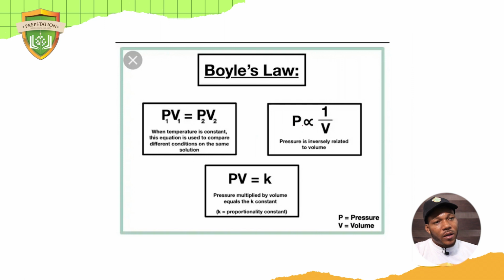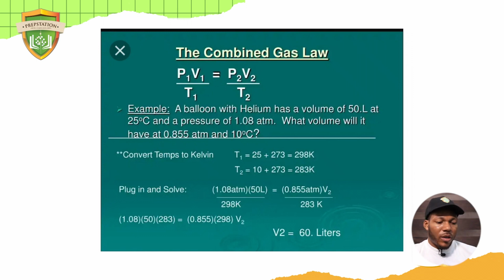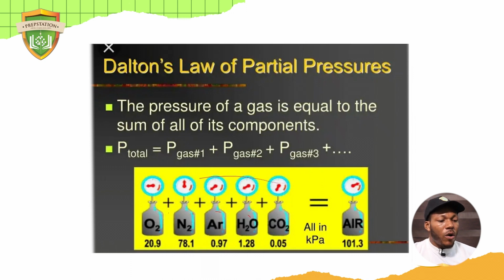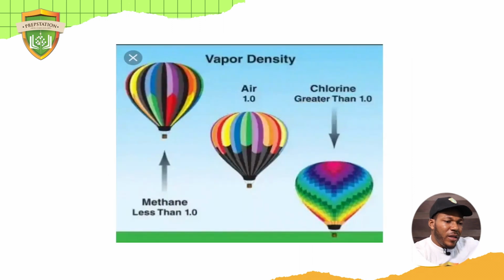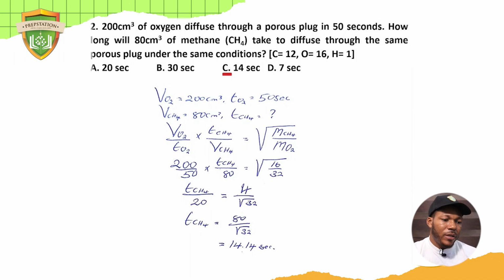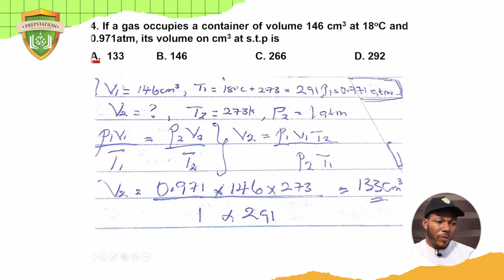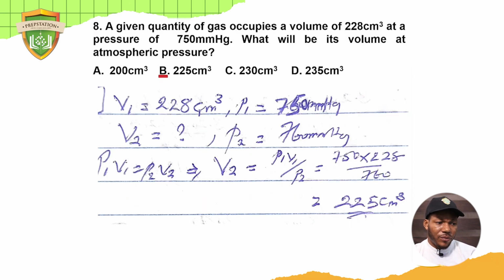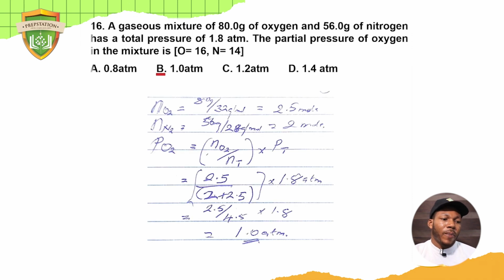CHEMISTRY 2024 UTME Prep Class (Episode 5 of 6)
Excel in your UTME Chemistry with ease! Join thisr dynamic UTME Chemistry Class for expert guidance, comprehensive coverage of key topics and essential tips. This series revises Electrolysis, Kinetic Theory of Matter and Gas Laws, Structure of Water, Solution and Solubility, Oxidation and Reduction, Chemical Combination, Atomic Structure and Bonding, Gas Laws, Vapour Density and Relative Molecular Mass; etc.